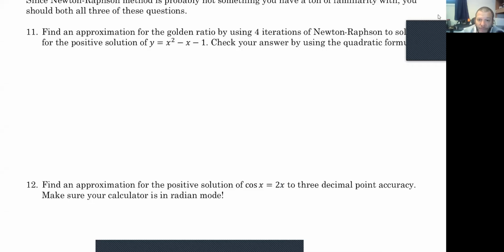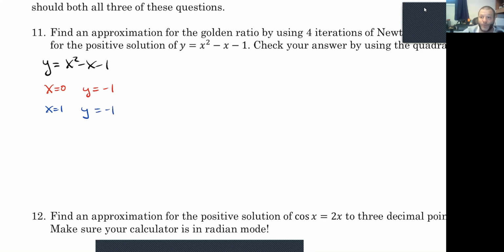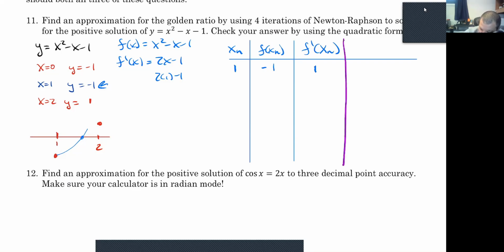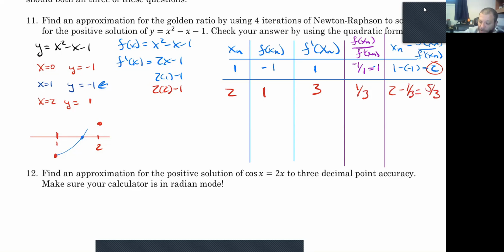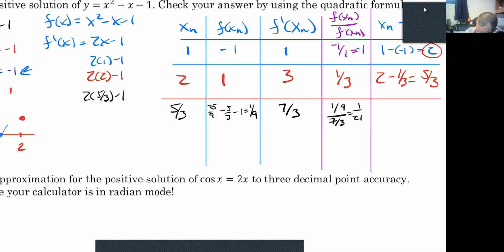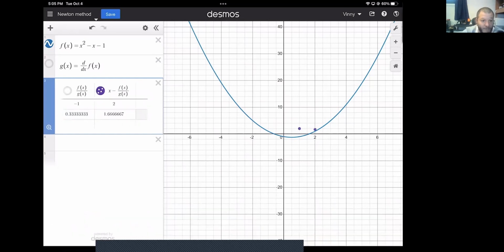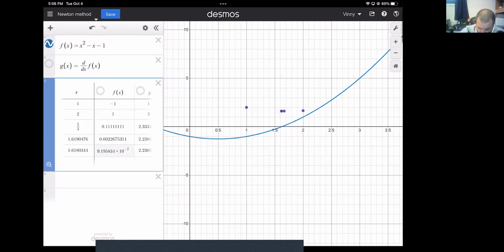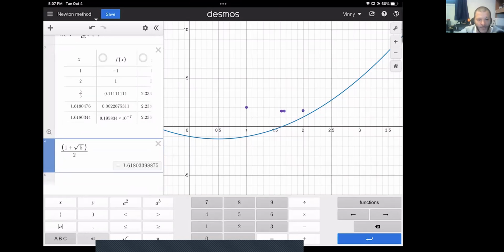MA 1172 HW 1.3 Q10